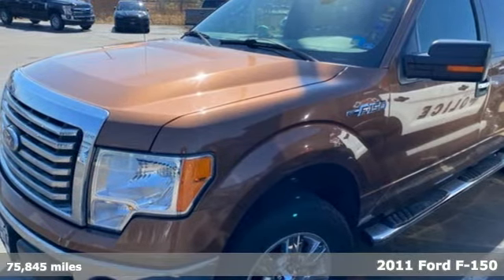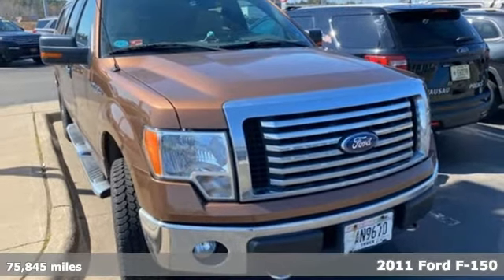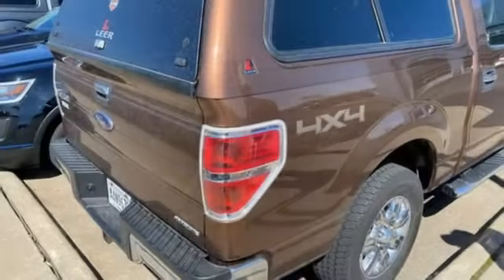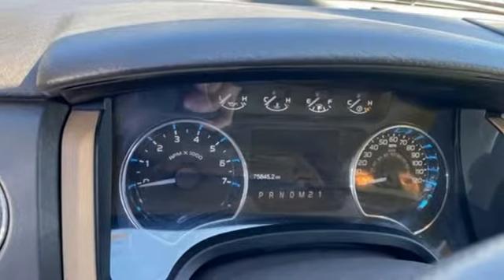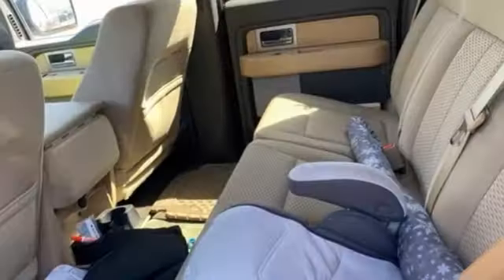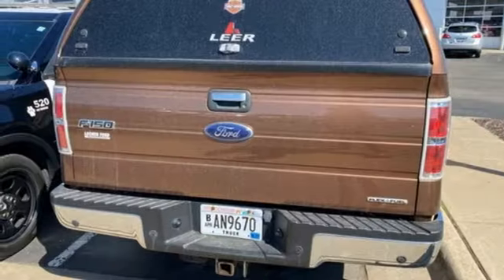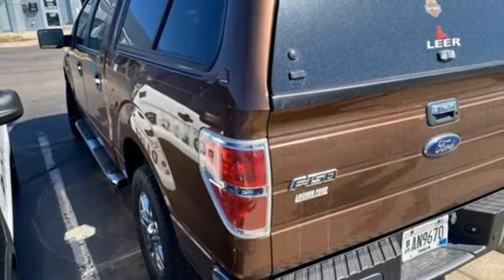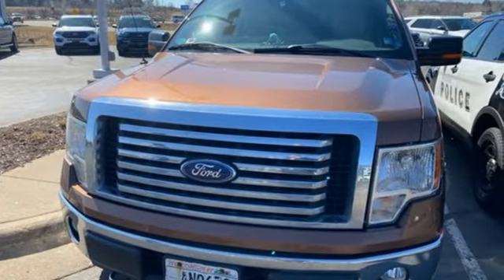Used 2011 Ford F-150 Wausau, WI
Year: 2011
Make: Ford
Model: F-150
Trim: XLT
Engine: 5.0L V8 FFV
Transmission: 6-Speed Automatic Electronic
Color: Brown
Interior: Pale Adobe
Mileage: 75845
Stock #: P8953A
VIN: 1FTFW1EF3BFB00752
Priced below KBB Fair Purchase Price!brbrGolden Bronze Metallic 2011 Ford F-150 XLT 4D SuperCrew Portable Audio Connection, Premium Audio, Keyless Entry, 4WD, 18" Chrome-Clad Aluminum Wheels, 5" Chrome Running Boards, ABS brakes, Alloy wheels, Chrome Door Handles w/Black Bezels, Chrome Exhaust Tip, Compass, Electronic Stability Control, Illuminated entry, Low tire pressure warning, Remote keyless entry, Traction control, XLT Chrome Package. Odometer is 64016 miles below market average! 5.0L V8 FFV 4WDbrbrAwards:br * 2011 KBB.com Brand Image Awards

Address:
2727 North 20th Ave